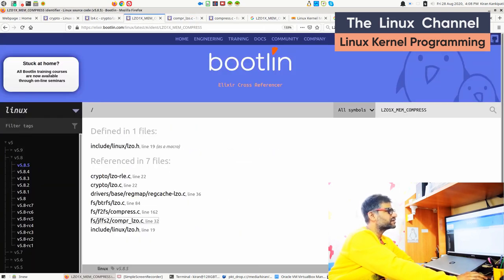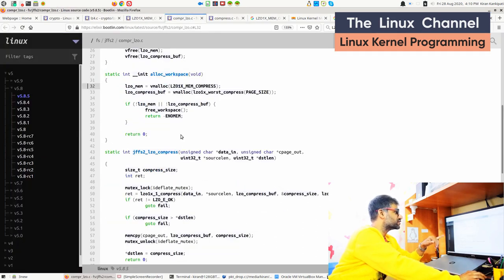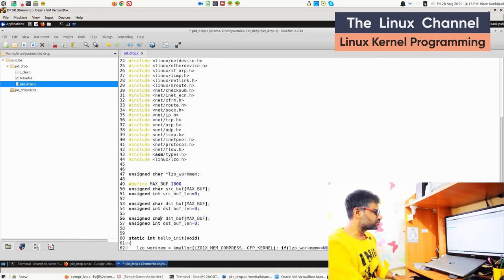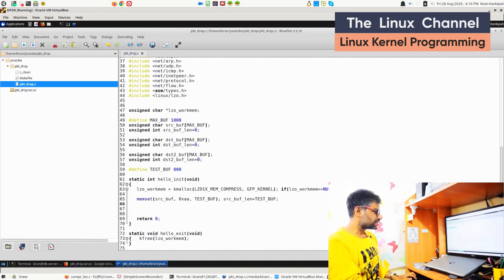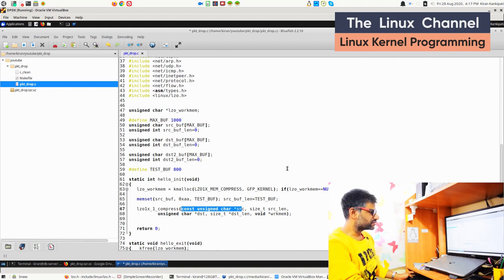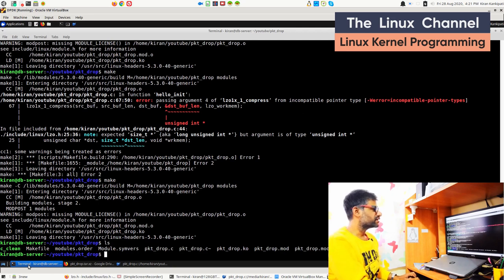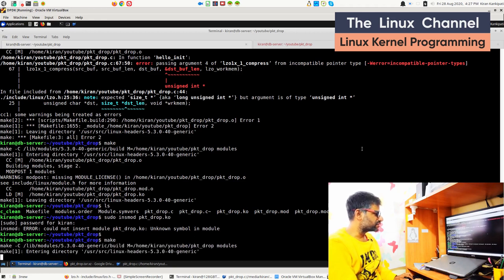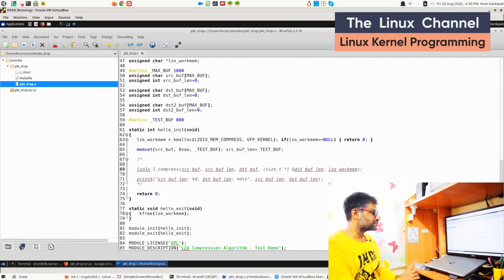x210 Code with Kiran - Live Coding | Linux Kernel Programming | Kernel Libraries | Part 2